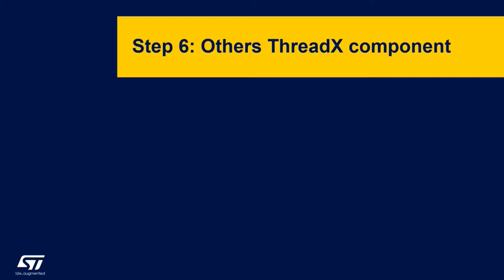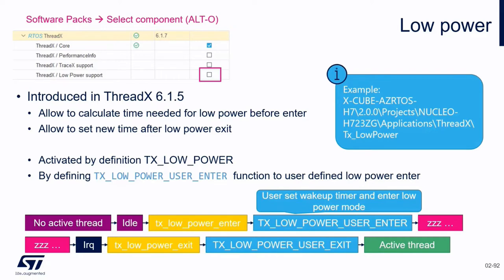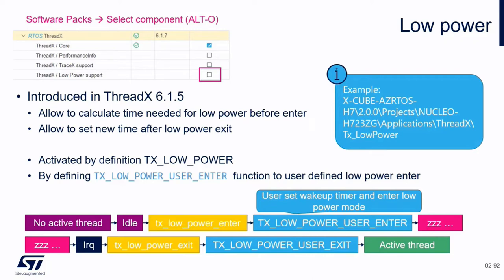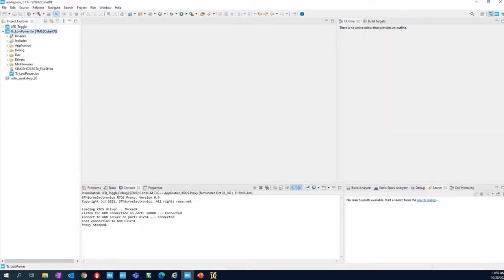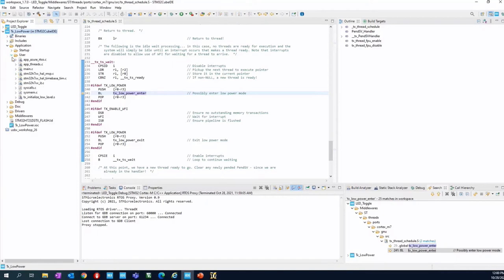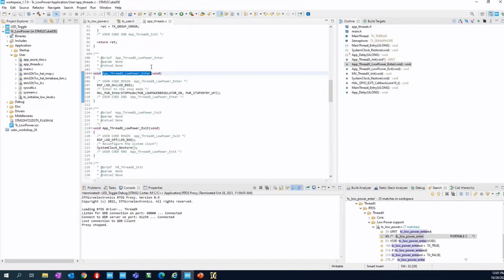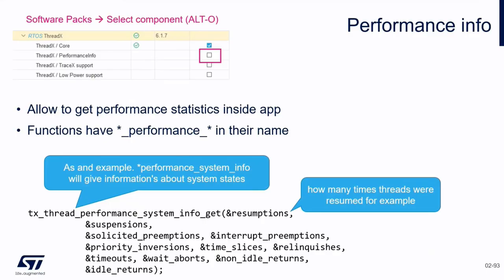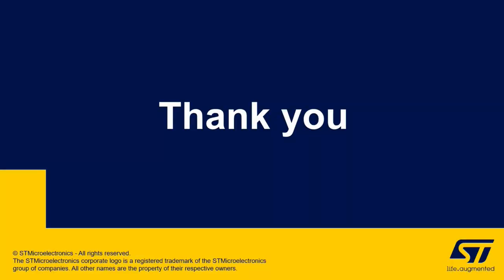MOOC - Azure RTOS workshop - 10 ThreadX lab - step6 - Other ThreadX component